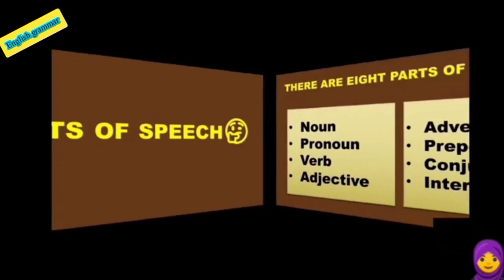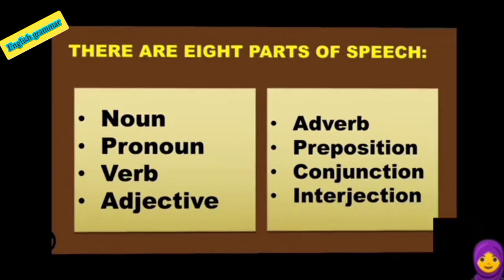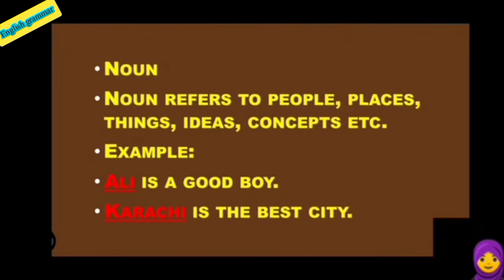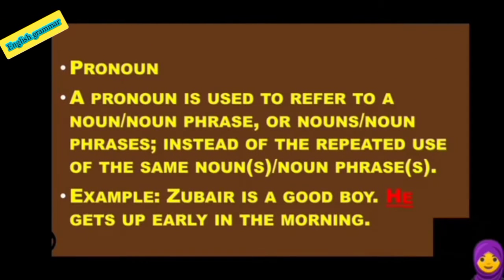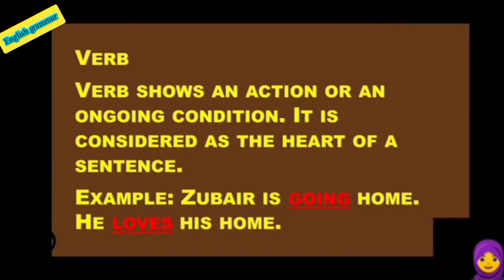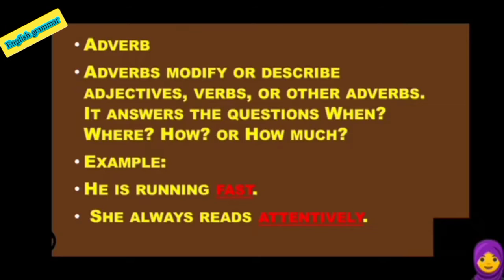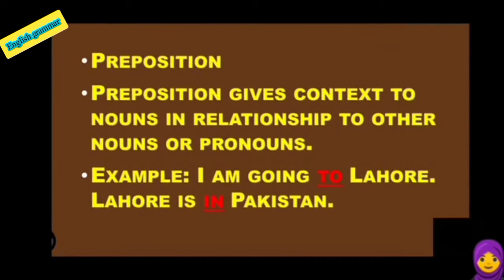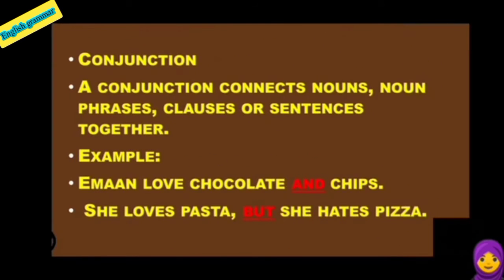Parts of speech|english grammar|8 parts of speech learn with examples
This video is about parts of speech.